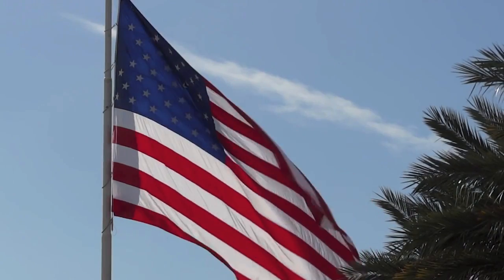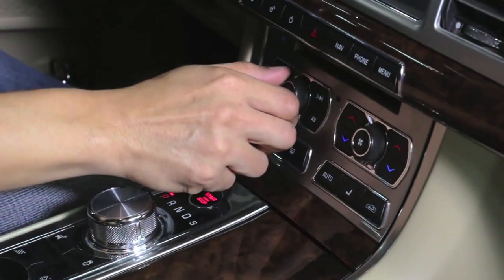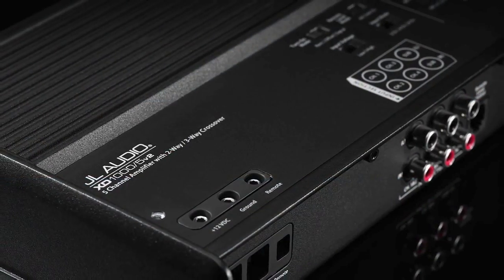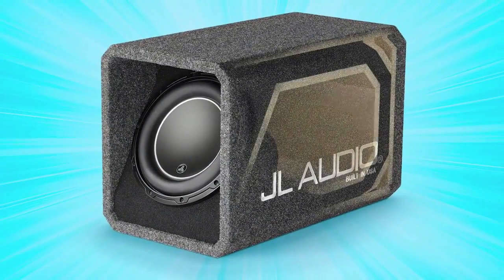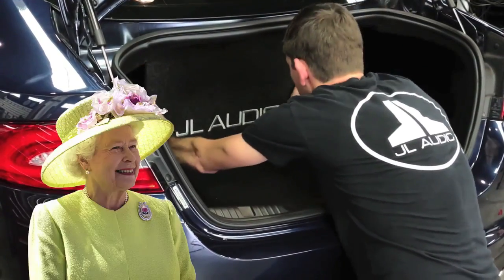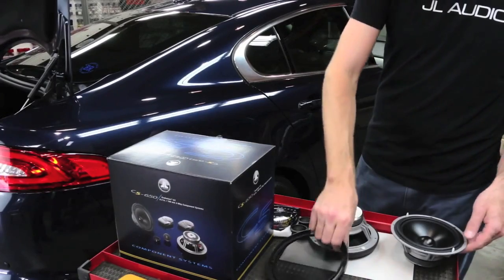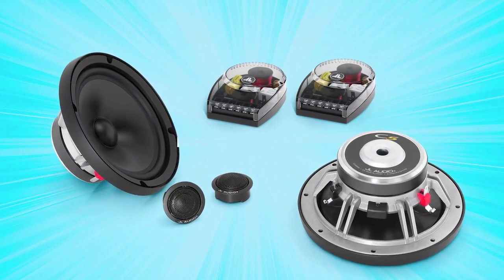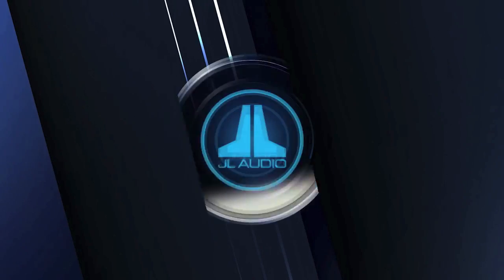CARSoundTV - Lydpakke JL Audio Powerhouse